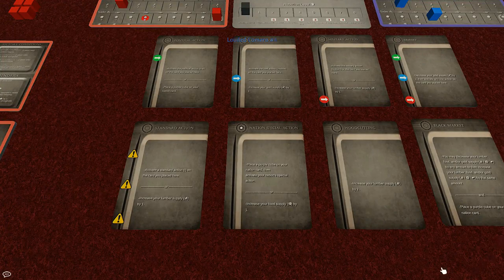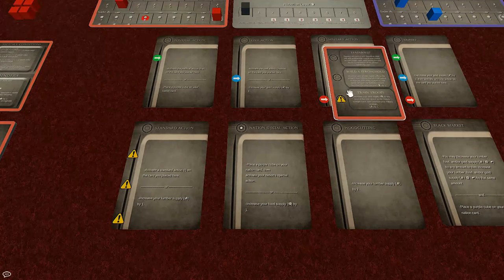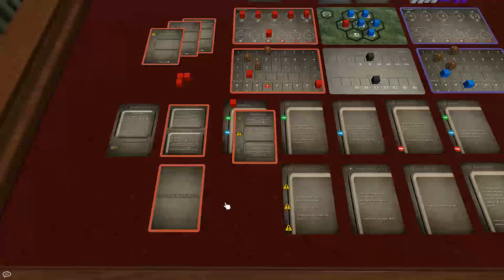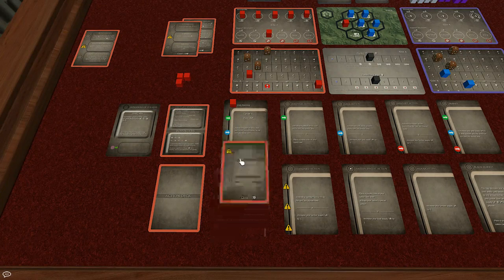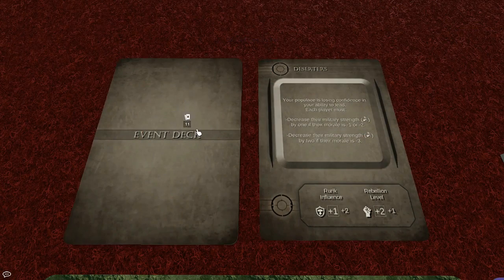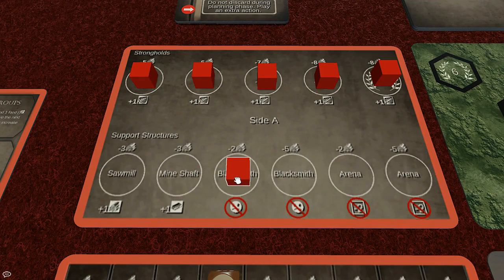Kievan Rus Overview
A quick overview for the board game Kievan Rus' by TBC Games.